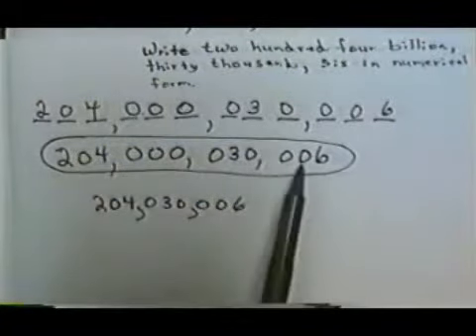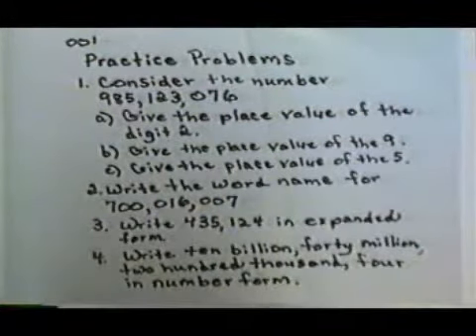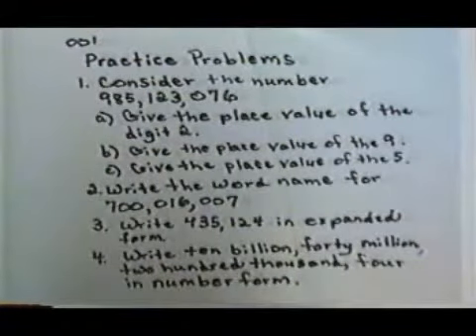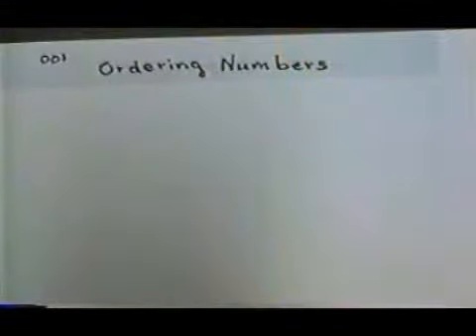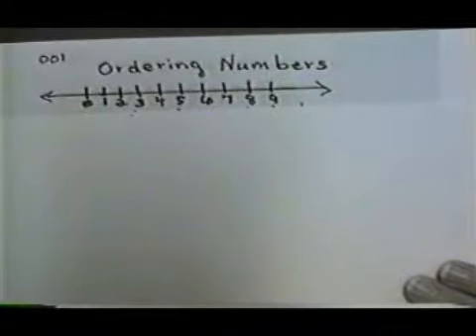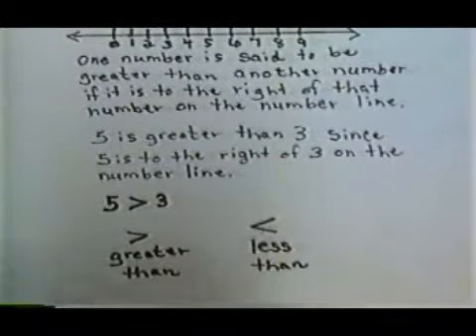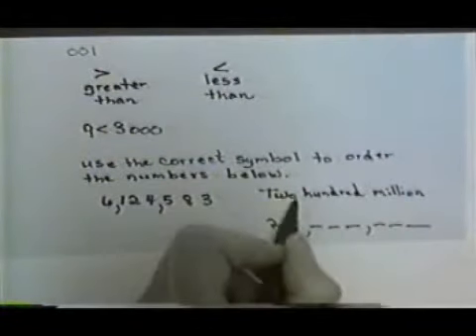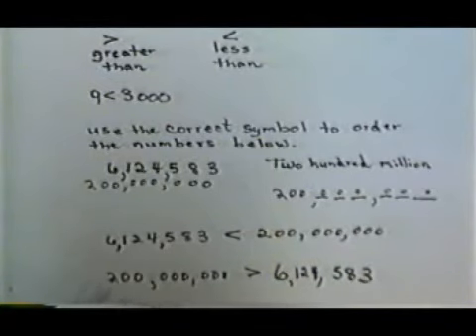Whole Numbers: Reading, Writing, Ordering, and Rounding. Pt3